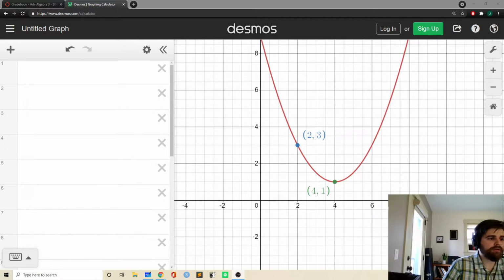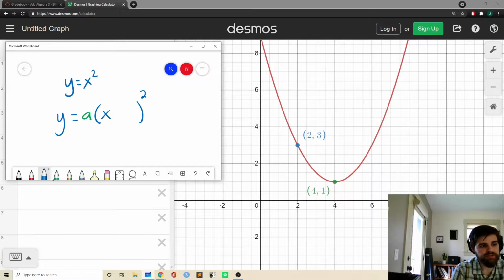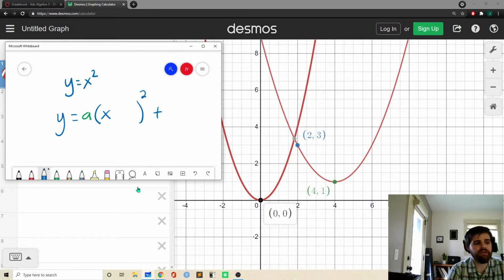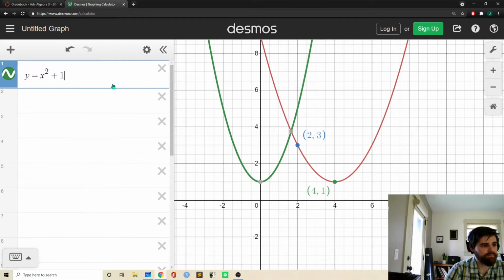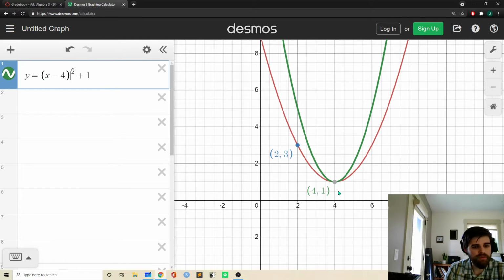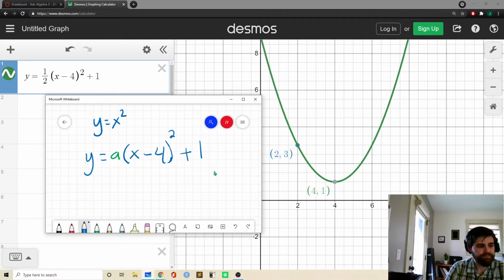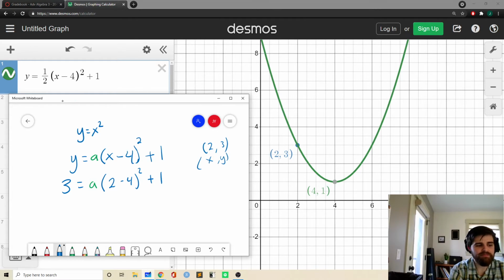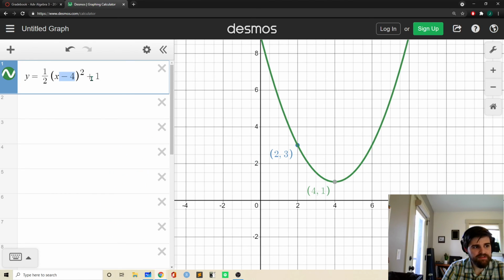Equation from graph using transformation rules